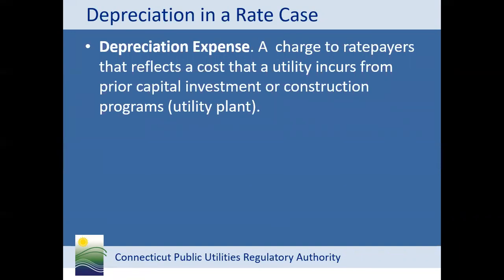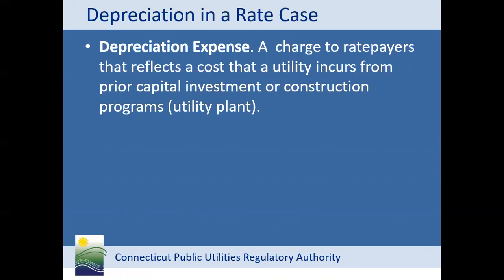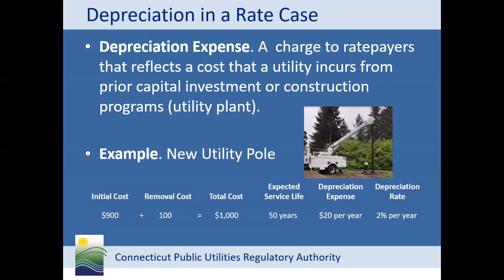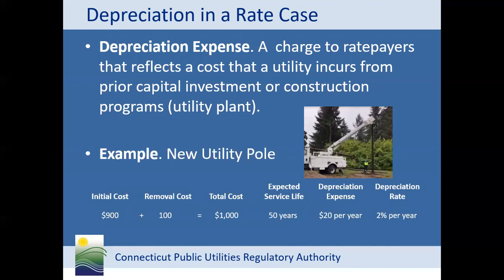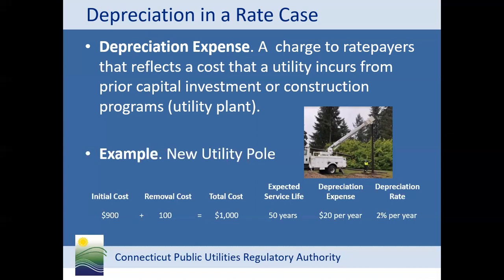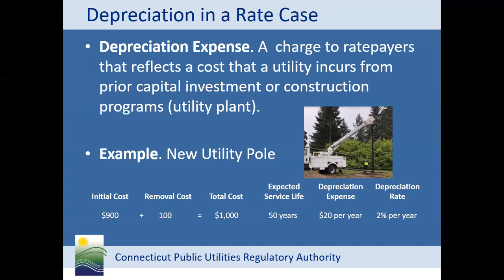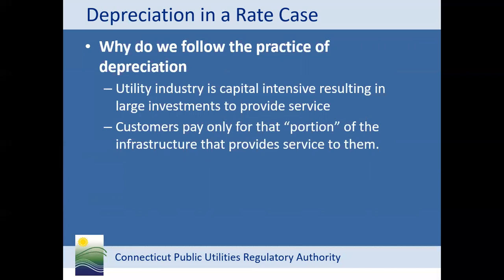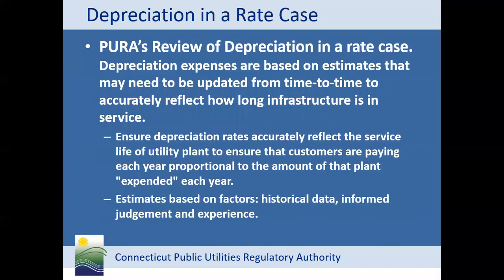Review of Utility Depreciation Rates in a Rate Case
Learn more about the review of utility depreciation rates in a rate case.